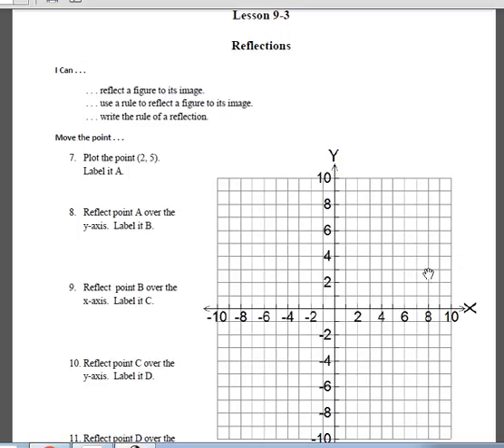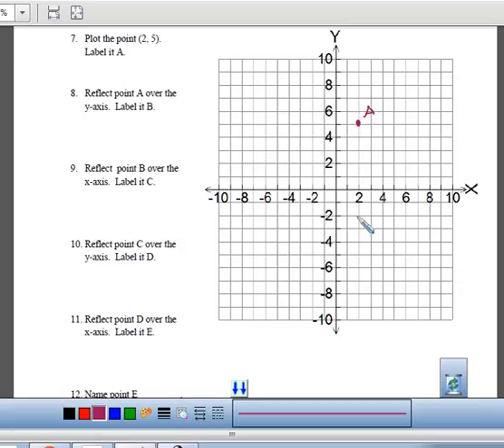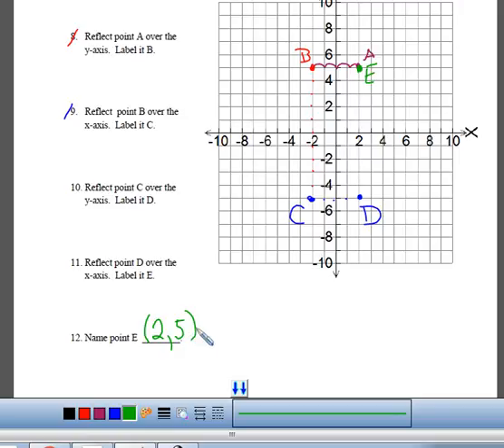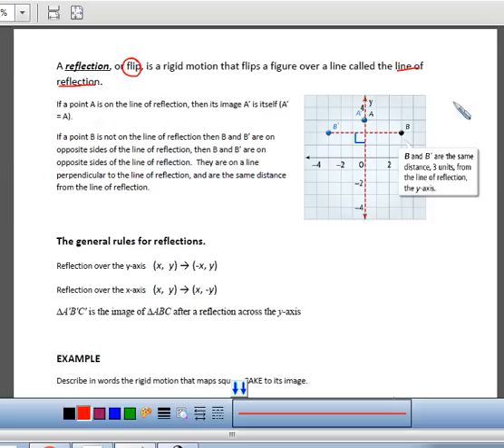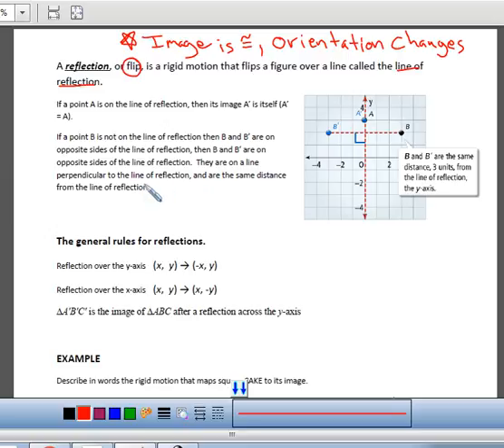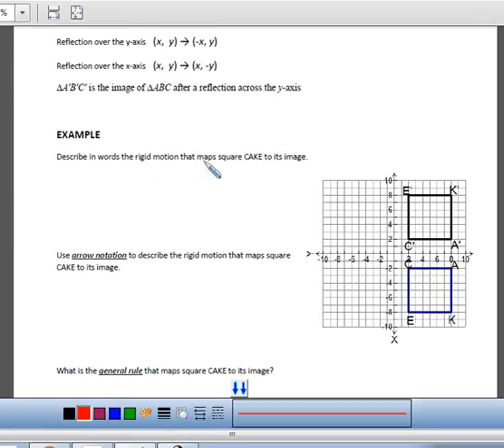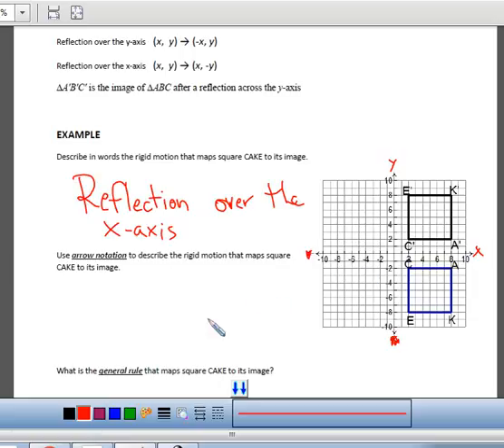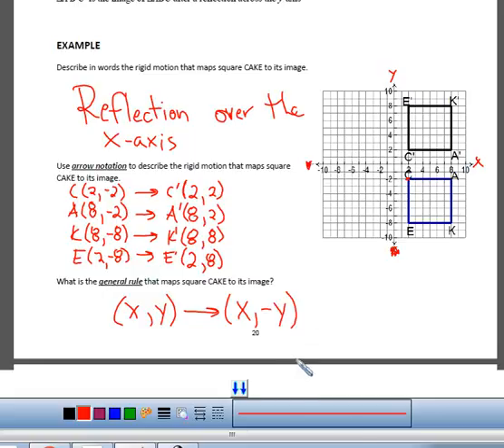m8 lesson 9 3